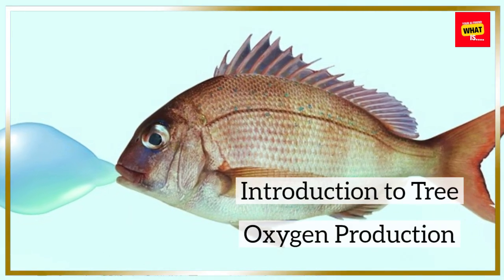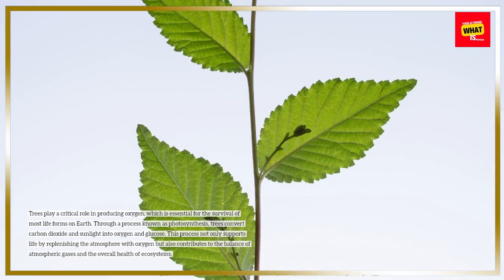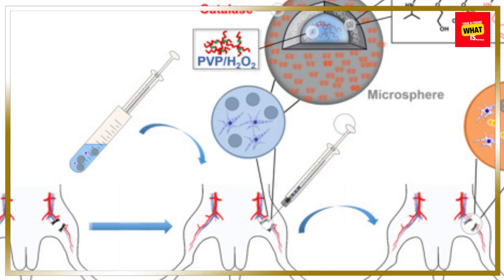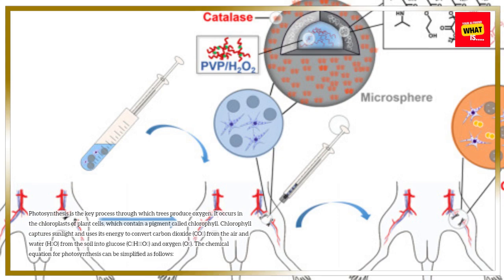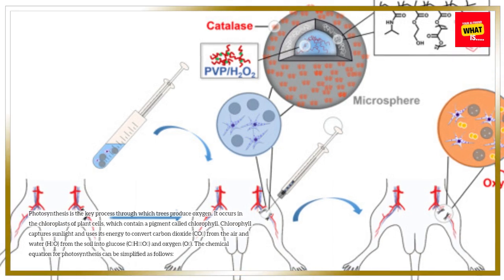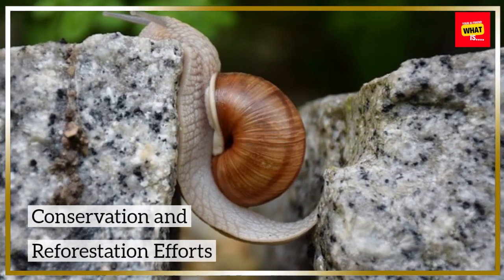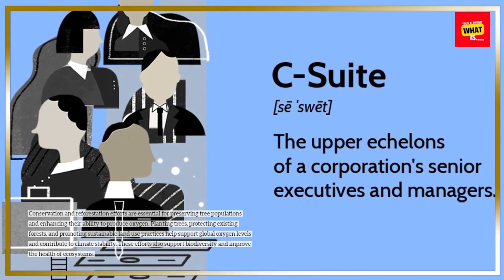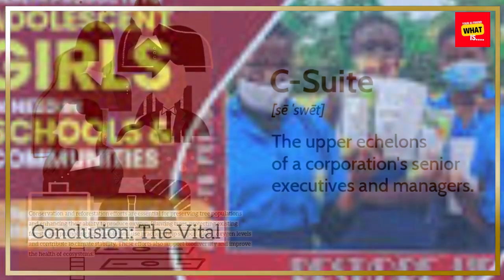How Do Trees Produce Oxygen and Why Is It Important for Life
Trees are vital for producing oxygen, which is essential for life on Earth. Discover how trees convert carbon dioxide into oxygen through photosynthesis.